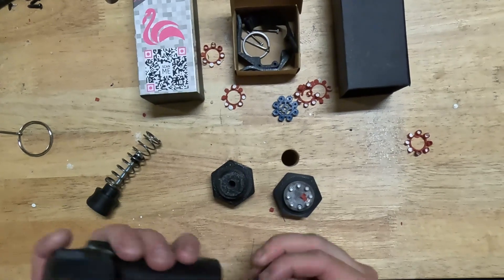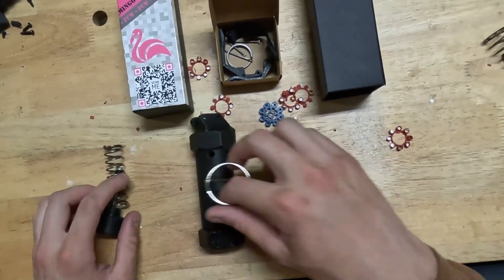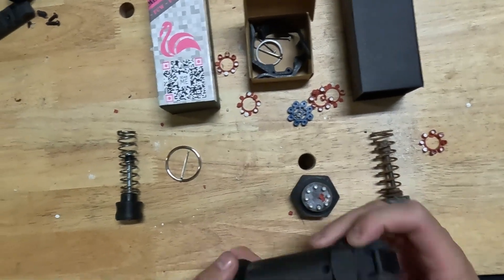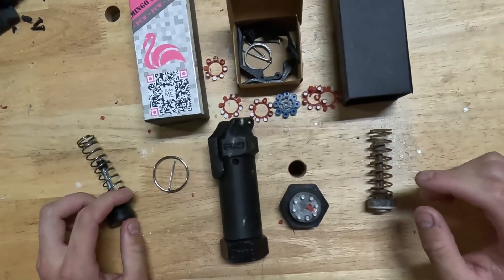{Updated} The Best Airsoft Grenades On The Market ?!?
Why choose Flamingo Custom Works grenades?

💣 High-Quality Construction: Crafted using cutting-edge 3D printing technology, our grenades are engineered to withstand the rigors of intense gameplay. Each grenade is meticulously designed for optimal performance, ensuring maximum impact on the field.

💥 Powerful Performance: Don't let their compact size fool you—our grenades pack a serious punch! Whether you're clearing rooms or dominating the competition, Flamingo Custom Works grenades deliver the explosive power you need to come out on top.

🎯 Precision Engineering: Say goodbye to inconsistent detonations and unreliable performance. Our grenades are engineered with precision and care, guaranteeing consistent results with every throw. You'll never have to worry about misfires or duds again!

💰 Unbeatable Value: We believe that top-tier gaming gear shouldn't cost a fortune. That's why we're committed to offering the best grenades on the market at a price that won't break the bank. With Flamingo Custom Works, you get premium quality without the premium price tag.

🚀 Elevate Your Game: Whether you're a seasoned veteran or just getting started, Flamingo Custom Works grenades are the ultimate game-changer. Dominate the battlefield, outmaneuver your opponents, and emerge victorious every time with our revolutionary gaming gear.

Don't settle for second best. Experience the difference for yourself with Flamingo Custom Works 3D Printed Grenades. Upgrade your arsenal today and unleash the power of precision engineering at an unbeatable value!